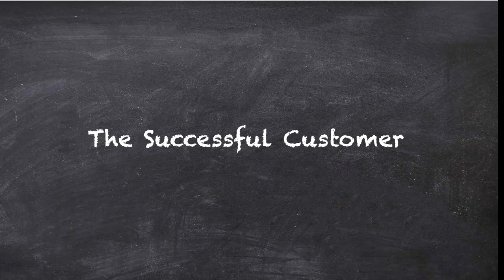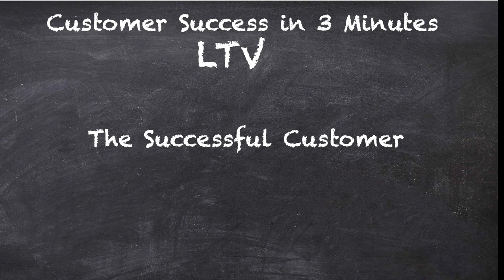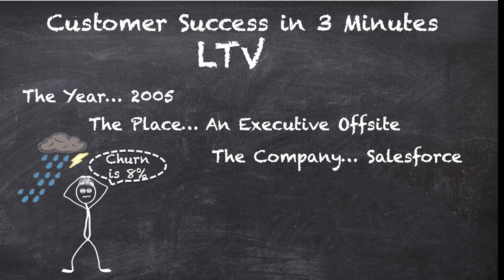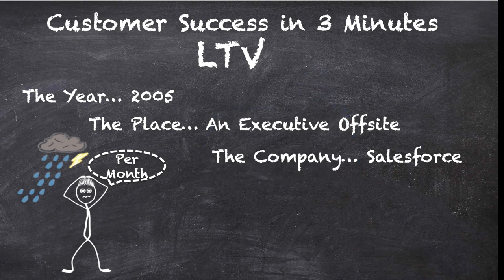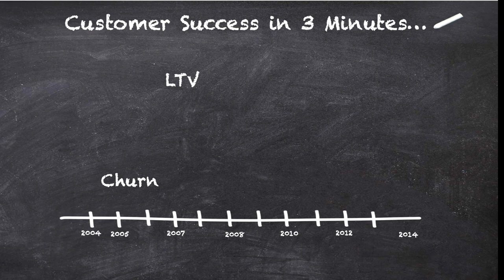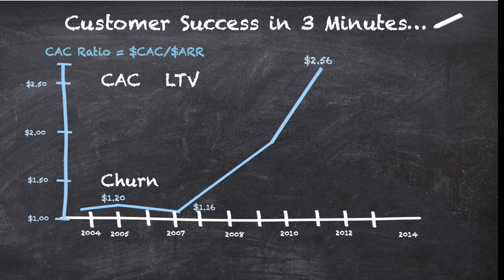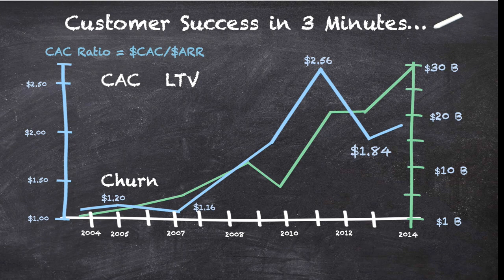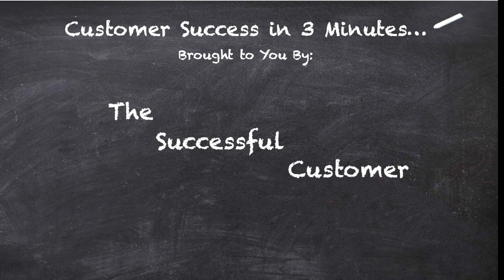Chalk Talk Episode #1 LTV and SFDC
Chalk Talk is a series of short 2-3 minute videos on Customer Success.  This first episode talks about Customer Lifetime Value and Salesforce.com